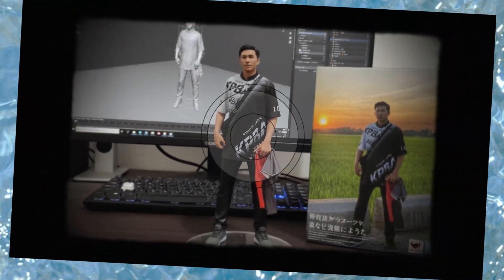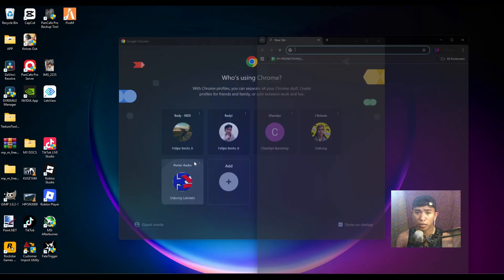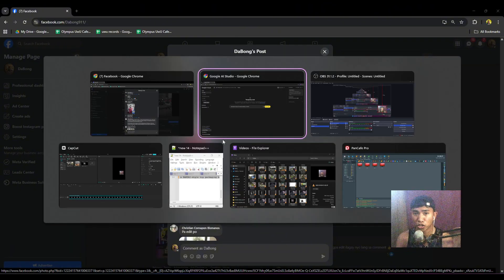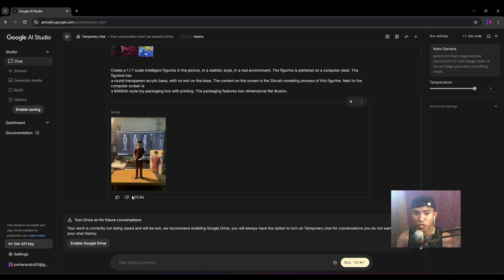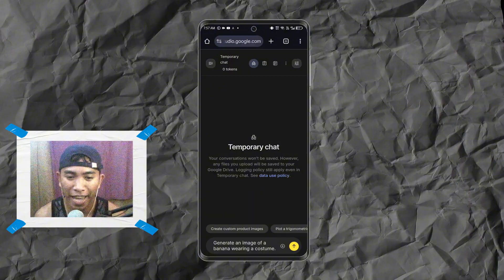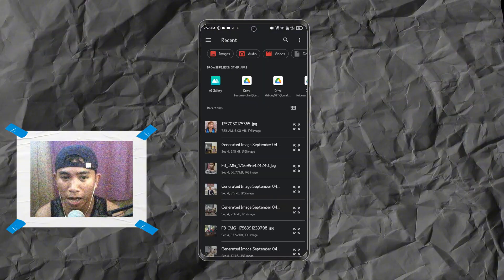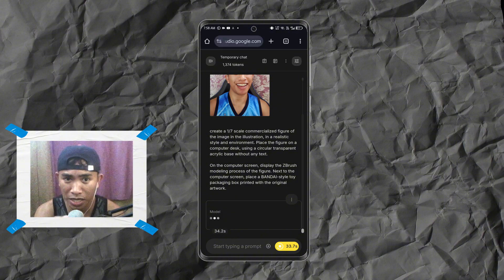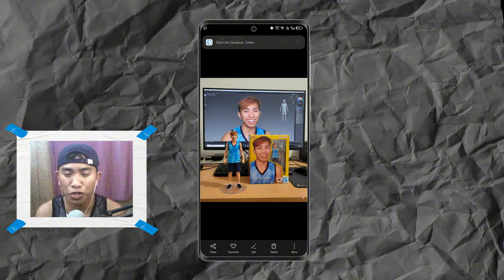Trending photo Edit using AI - tutorial - The world are Crazy because of this AI tool.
Trending photo Edit using AI - tutorial - The world are Crazy because of this AI tool. English (Currently Trending in Philippines)

Use this prompt:

Create a 1 / 7 scale intelligent figurine in the picture, in a realistic style, in a real environment. The figurine is plattered on a computer desk. The figurine has
 a round transparent acrylic base, with no text on the base. The content on the screen is the Zbrush modeling process of this figurine. Next to the computer screen is
 a BANDAI-style toy packaging box with printing. The packaging features two-dimensional flat illusion.